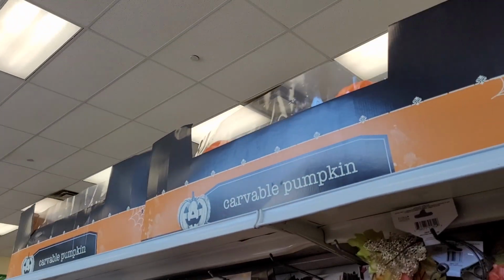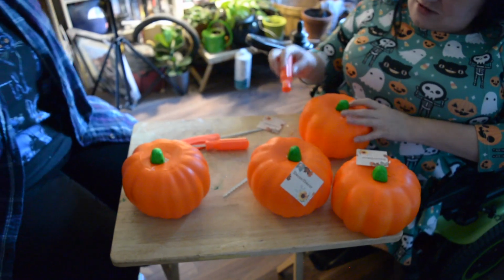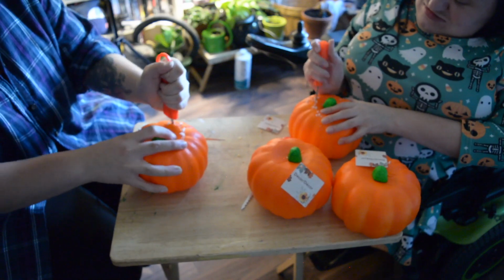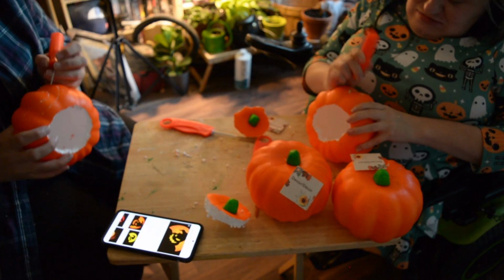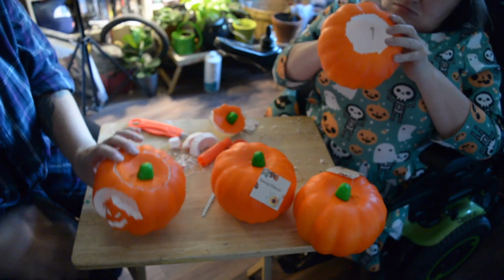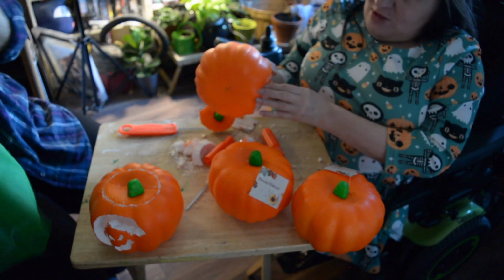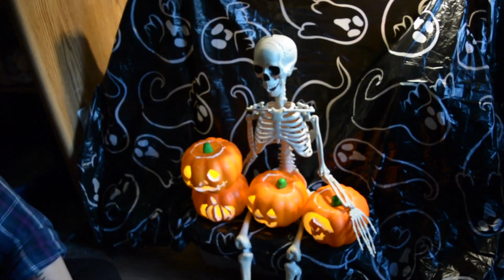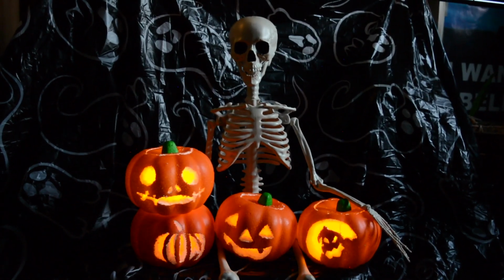Carving Dollar Tree/Styrofoam Pumpkins!! 🎃 🎃 | HALLOWEEN 2021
halloween craft easy jack o lantern jack-o-lantern inexpensive dollar tree styrofoam